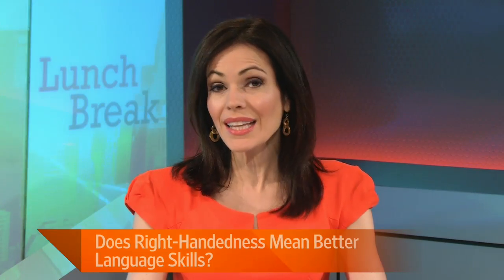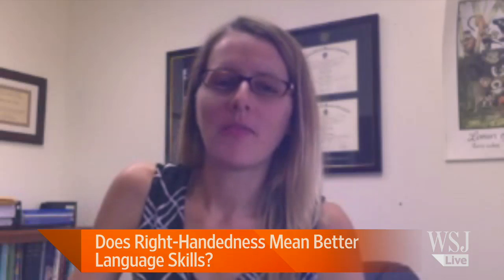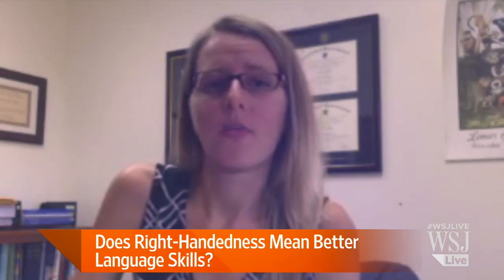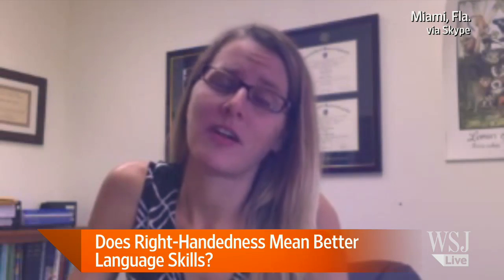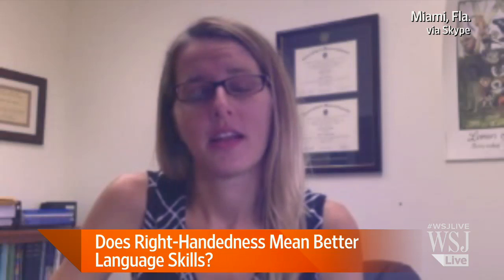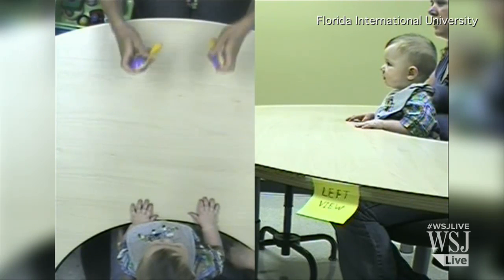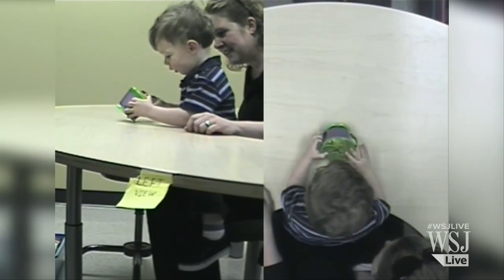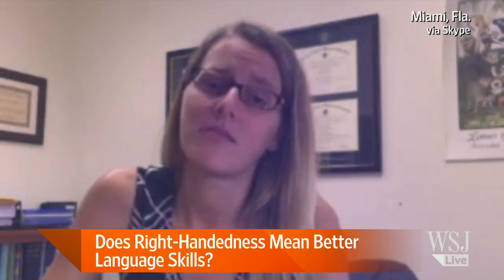Does Right-Handedness Mean Better Language Skills?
A study shows that children who show right handed preference at a young age develop better language skills. Florida International University researcher Eliza Nelson discusses on Lunch Break. Photo: Getty